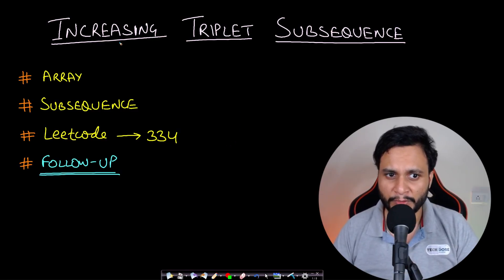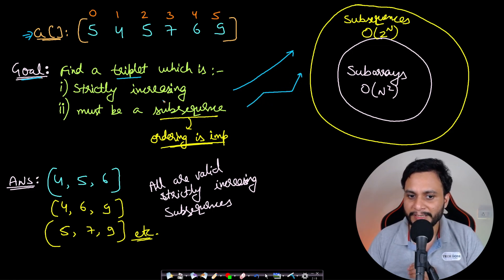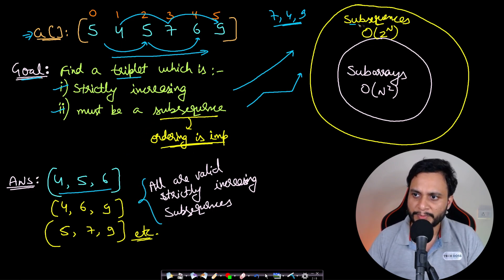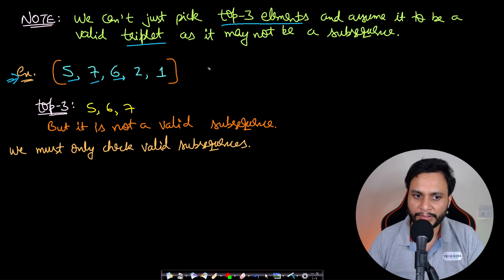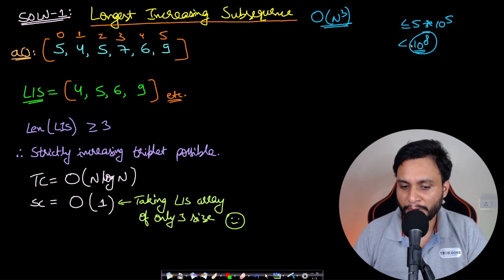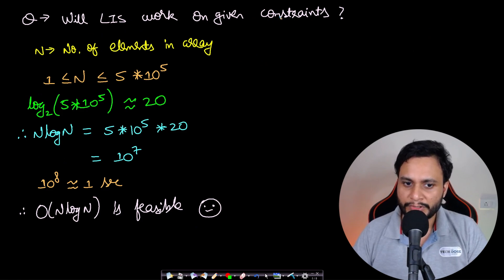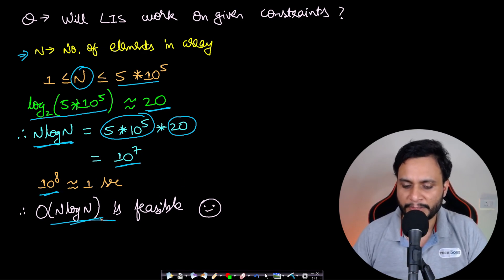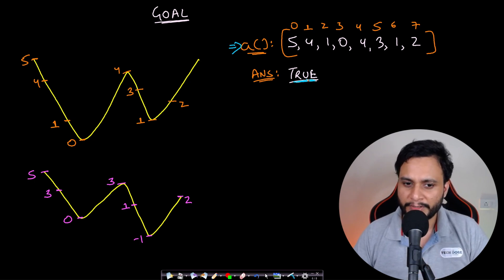Increasing Triplet Subsequence | Leetcode #334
This video explains the increasing triplet subsequence problem using multiple easy-to-understand and optimal approaches.